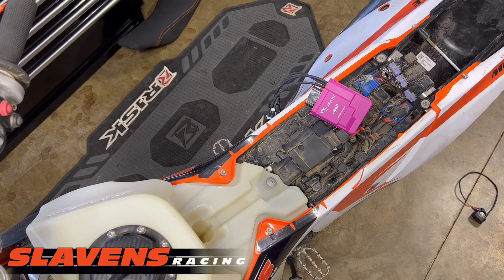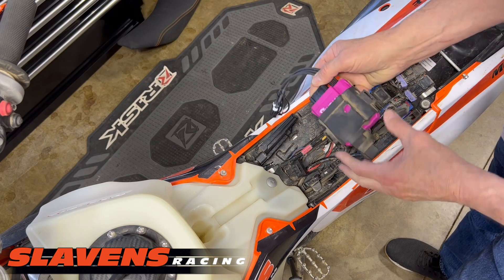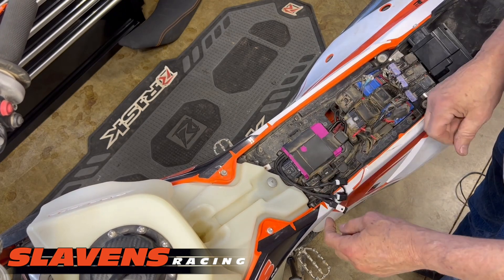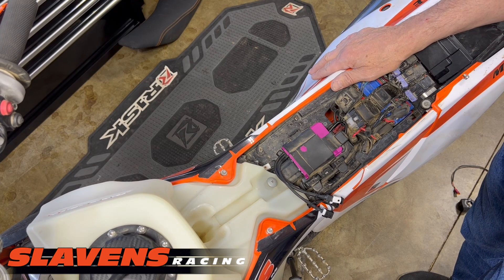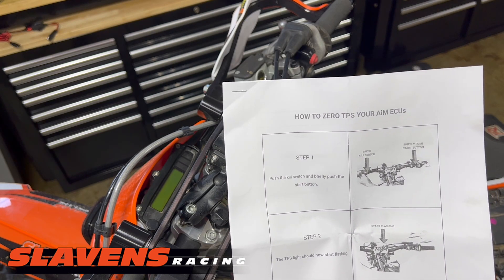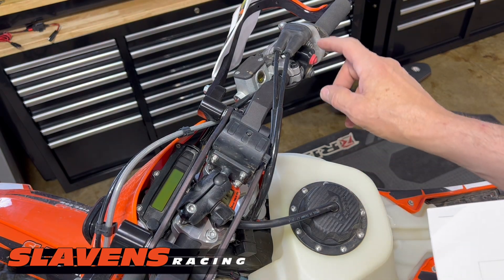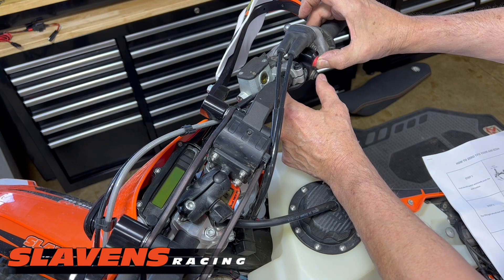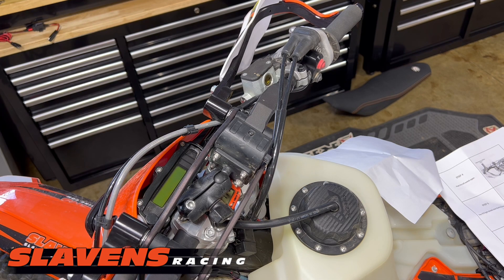How-to: AiM Taipan ECU Installation and Setup